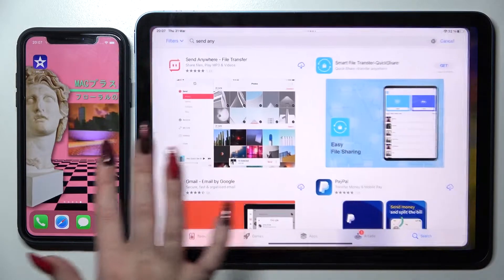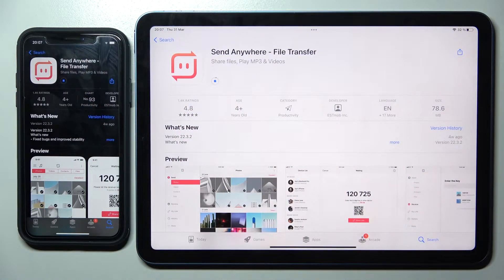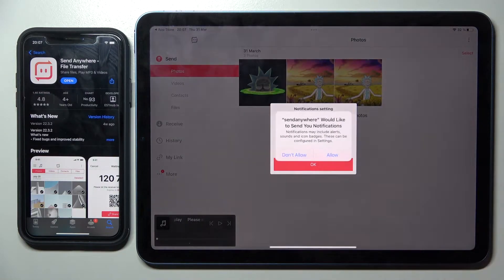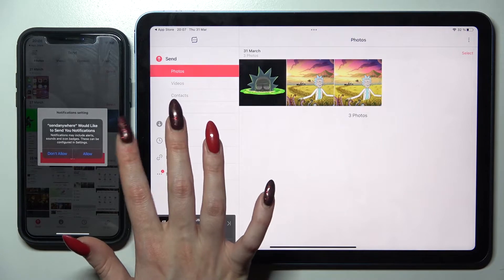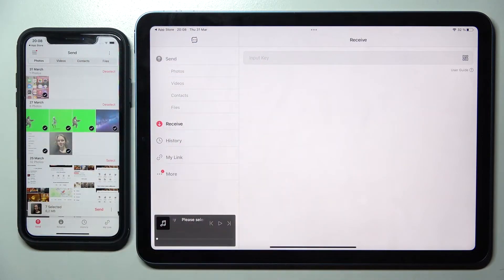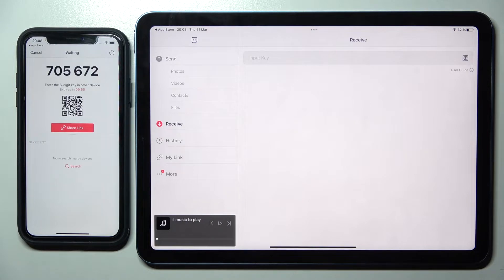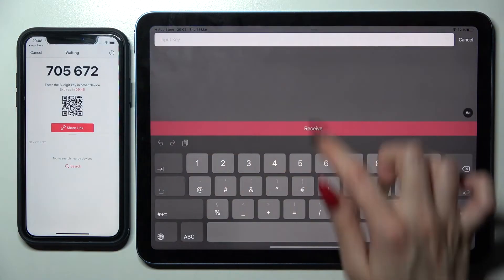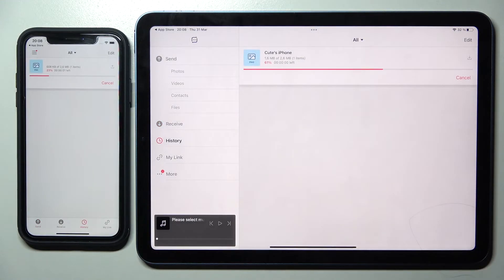Transfer All Data to iPad Air 5 2022 - Move Photos, Videos, Contacts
In this video tutorial, we show you how you can easily transfer all data from an iPhone to the new iPad Air 5th generation 2022. The method is simple and we will use the free application - Send Anywhere.

How to Transfer Data from iPhone to iPad Air 5 2022? How to Transfer Data from iPhone to iPad Air 5th Gen WiFi? How to Move Files from iPhone to iPad Air 5 2022? How to Copy Files from iPhone to iPad Air 5 2022?